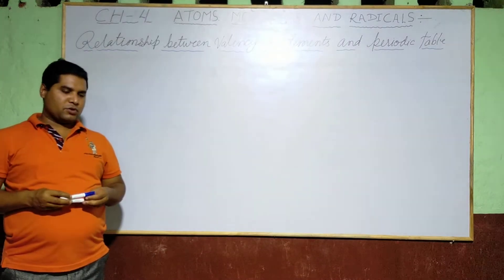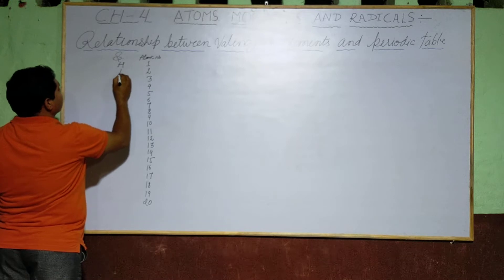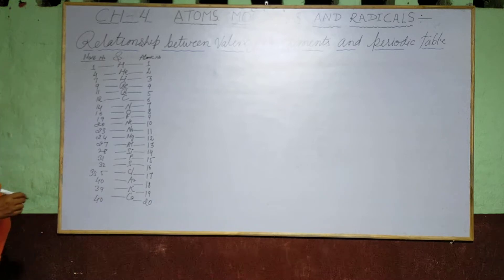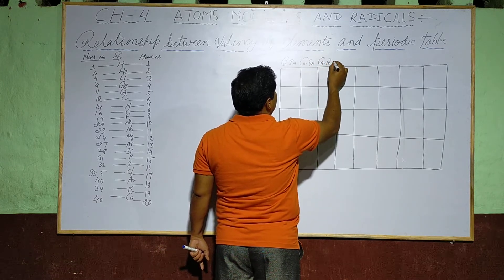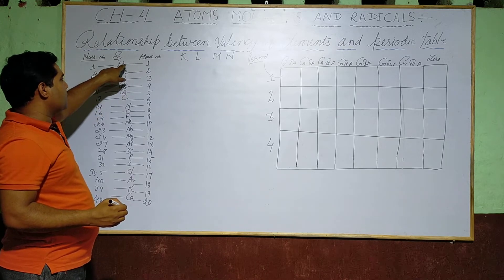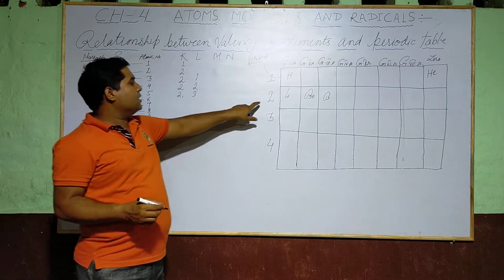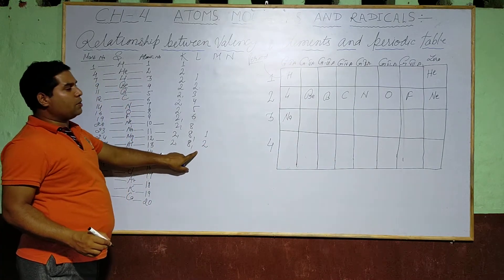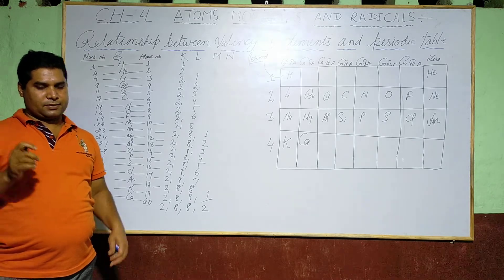Class 7-ATOMS, MOLECULES AND RADICALS